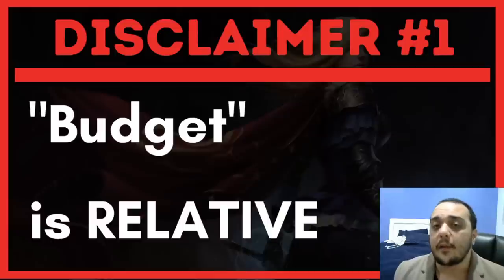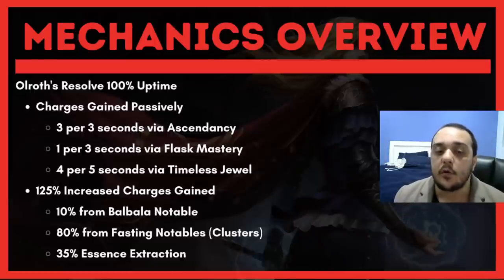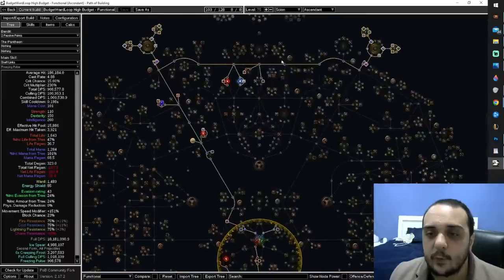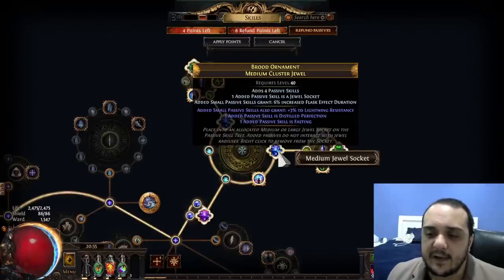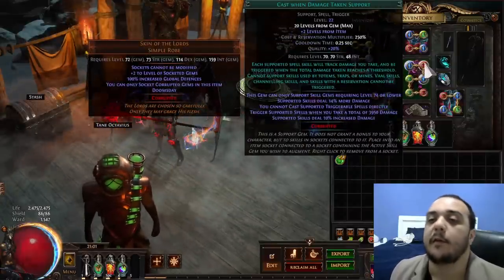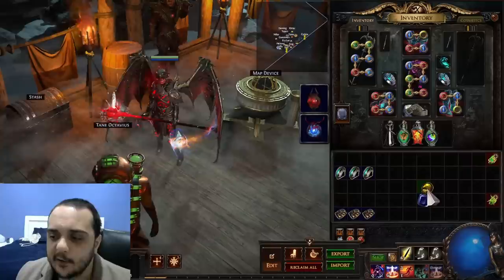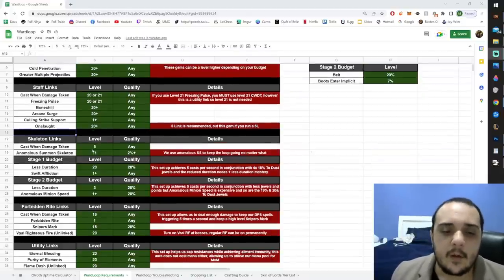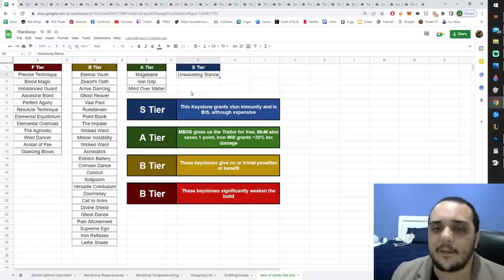The DEFINITIVE Budget Ward Loop Scion Guide - 3.18 Path of Exile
The current Path of Exile patch may be absolute trash, but I guarantee, if you did not close the video after getting through my 5 pages of disclaimers, you will probably have a tonne of fun with this build. That said, if you don't read the disclaimers and still want to complain, feel free to forward all feedback to my discord account and I will be sure to get in touch with your wife's boyfriend.

For real, this is one of the best god damn builds of the 3.18 patch as long as you dont mind dying 420 times while figuring out which things are fatal and which mechanics you can face tank.

Build Showcase/Footage: 00:00
Intro/Disclaimers: 06:43
Mechanics Overview: 08:54
How to Level/Twink Levelling: 13:34
Passive Tree Explained: 15:14
Gear Rundown: 18:30
Unique Jewels: 24:27
Gems: 27.25
Resources: 33:35
Shoutouts to Random Divorcees: 33:57